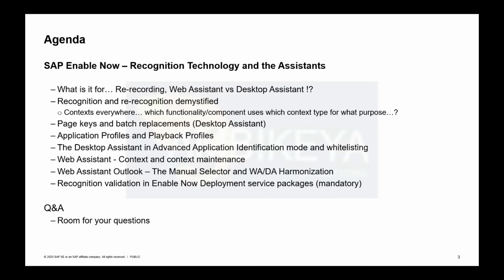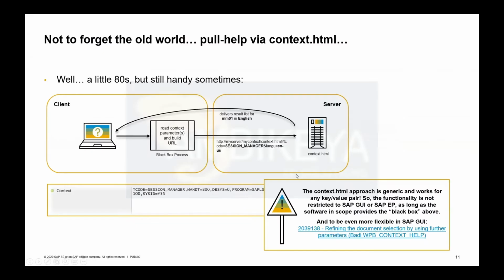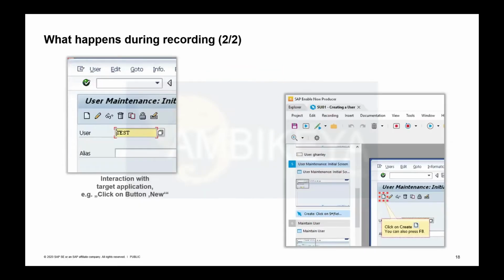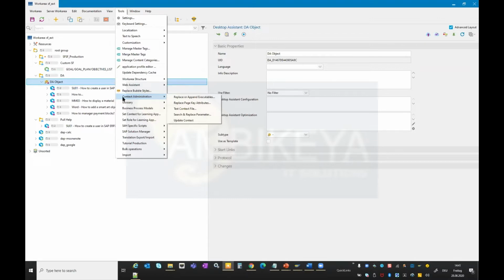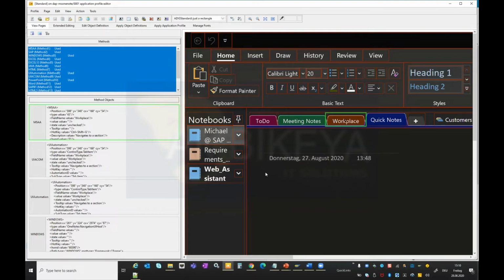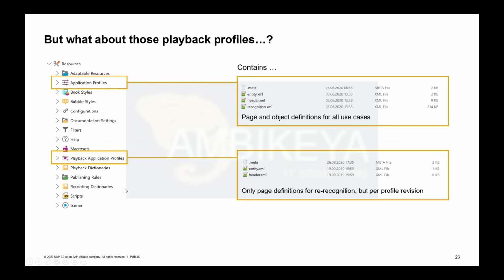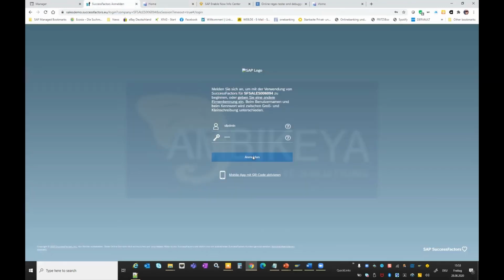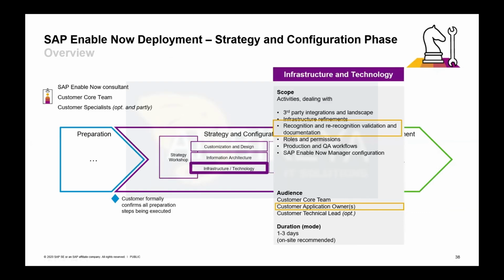Recognition and Re Recognition Deep Dive Session || SAP ENABLE NOW || Ambikeya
Recognition and Re Recognition Deep Dive Session:-

What is the difference between deep learning, machine learning and AI?
What is the difference between supervised and unsupervised deep learning?
What are data visualisation libraries?
What is overfitting?
How to prevent overfitting?
How are Deep networks better than shallow networks?
What is Perceptron? And how does it work?
What is Multilayer Perceptron and Boltzmann Machine?
What are activation functions and its types?
What is inductive reasoning machine learning?
What is the use of Fourier Transform in Deep Learning?
What is gradient descent? What are the steps for using a gradient descent algorithm?
What are the benefits of mini-batch gradient descent?
What are Vanishing and Exploding gradients?
What is the difference between Epoch, Batch, and Iteration?
How to choose the appropriate formula to solve issues on classification?